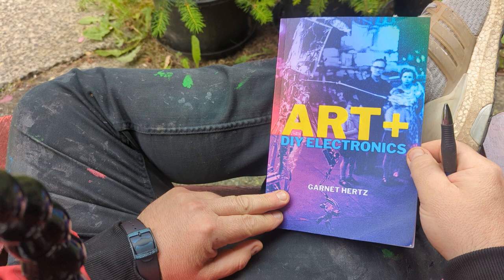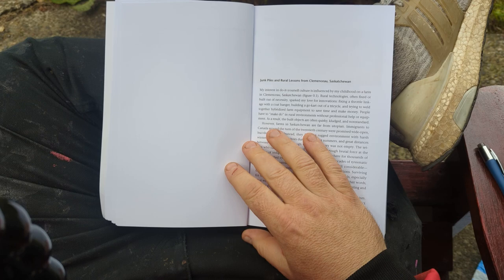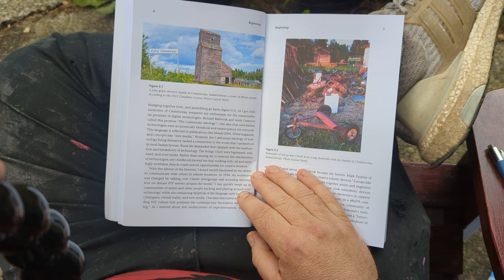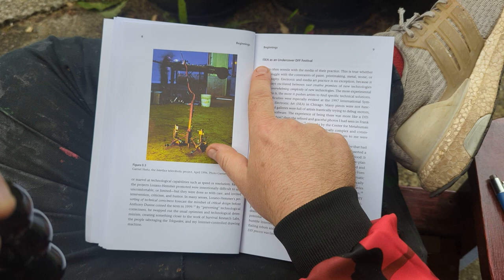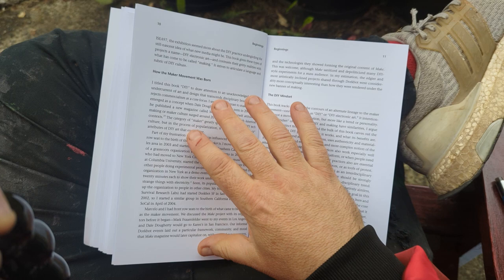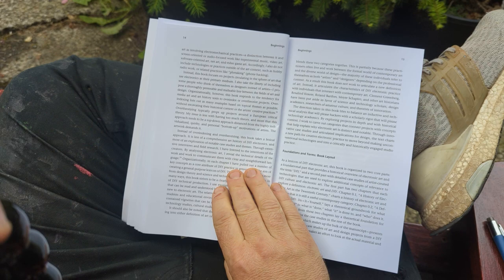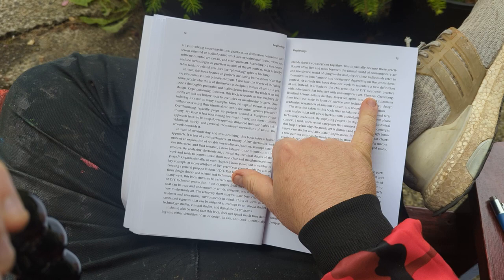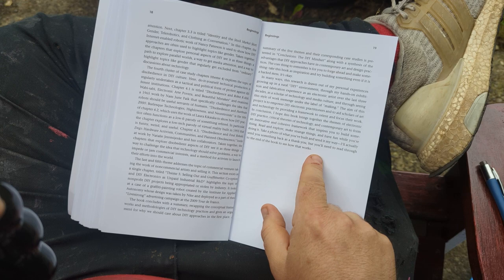Beginnings: An Introduction to the DIY Mindset - Ch 0, Hertz "Art + DIY Electronics" MIT Press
Beginnings: An Introduction to the DIY Mindset (Art + DIY Electronics, Video #2).
Garnet Hertz - Art + DIY Electronics (MIT Press, 2023)
In this video, I give an overview of the book's introduction. I start by talking about how my time spent in Saskatchewan - and especially time out at the farm - impacted my way of thinking and approaching the world. It made me skeptical of the utopian promises in the 1990s of things like new media, cyberspace, and VR. It seemed almost completely out of touch with reality - especially rural reality. It also seemed out of touch with
In 1993 and 1994, I discovered the internet and found groups like Survival Research Labs via FTP and Usenet - which profoundly impacted me and this book project. The book partially tries to explain the cultural and engineering value of DIY approaches - approaches used by SRL, electronic artists, creative hackers and different cultural producers. other experimental artists, designers and hackers that enjoyed playing with technology in unconventional and creative ways.
I then explain how I attempted (and succeeded, barely) to make an internet-controlled drawing robot in 1996 for a few hundred dollars. I then explain my experience with going to official art events like ISEA (the International Symposium on Electronic Art) that were trying to be official white-walled gallery events but actually resembled DIY tech festivals.
I then go on to explain how I saw the Maker Movement emerge from underneath me - my friend Karen Marcelo (SF) and I (LA) held monthly DIY electronics events titled "Dorkbot" - and I make the argument in this chapter that the founder Dale Dougherty and founding editor Mark Frauenfelder was clearly inspired by Dorkbot as a template for what went into building Make. I also explain how I see that Make maintained its impressive scale by surfing two waves of hype - Arduino's peak excitement in 2010 and the optimism of 3D printing, which crested around 2012.
Come back for more videos during the month ahead.
Thanks!